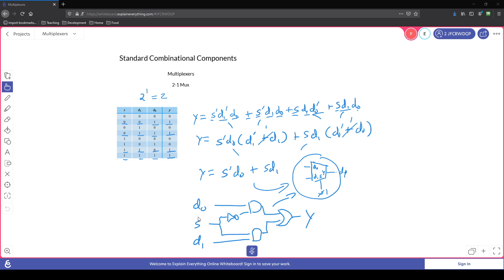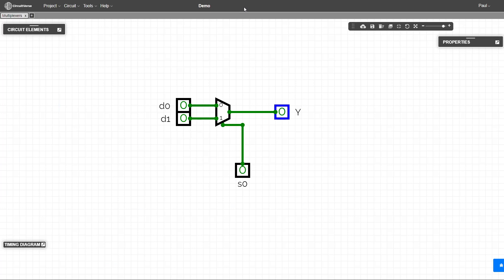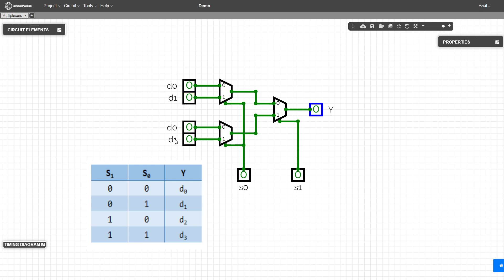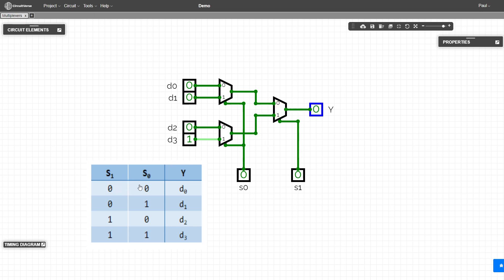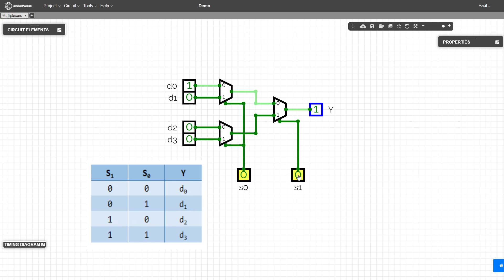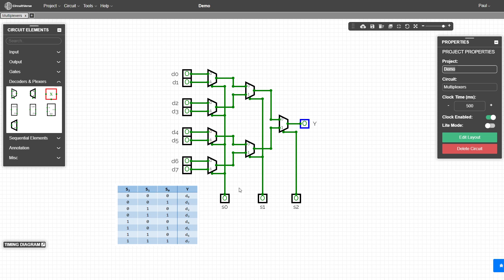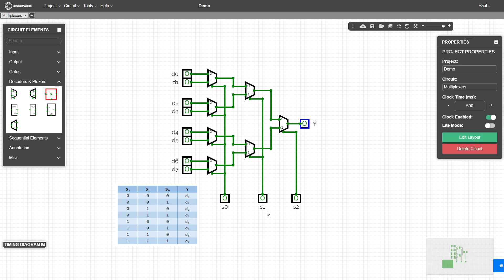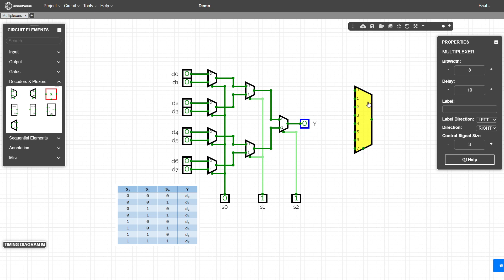n-1 Multiplexer Using 2-1 Mux Components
Analysis of building n-1 multiplexer circuits using 2-1 Mux components.